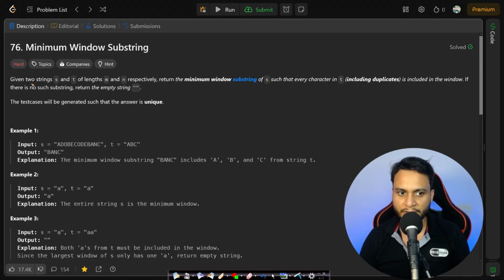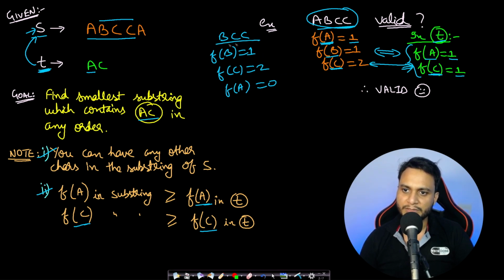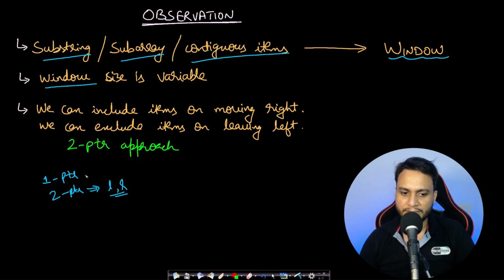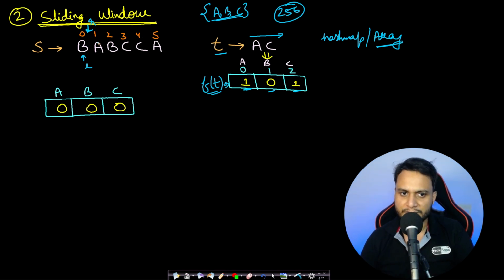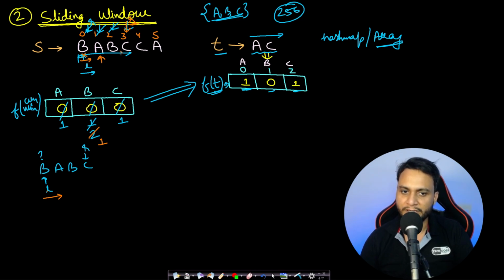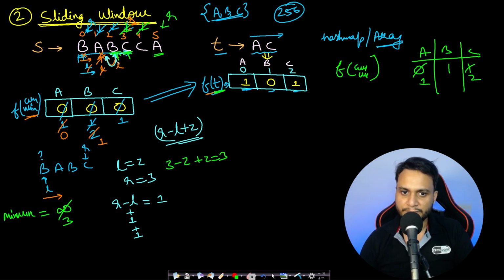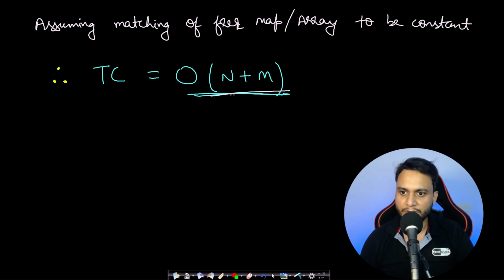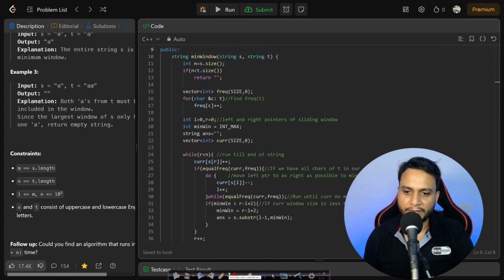Minimum Window Substring | Leetcode #76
This video explains a very important and most frequently asked programming interview question which is based on sliding window. This is about finding the minimum window substring which contains all the characters with respective frequencies in the window in another string.